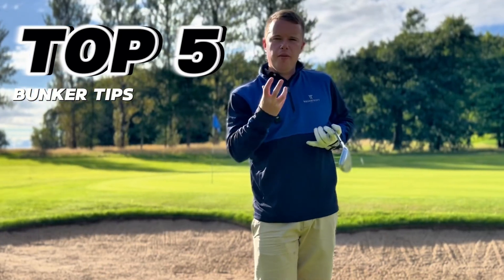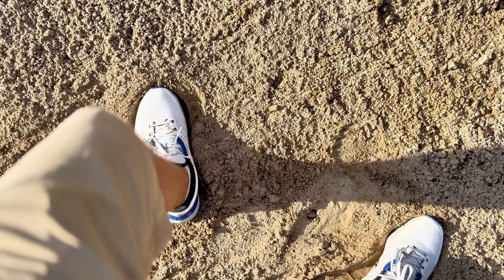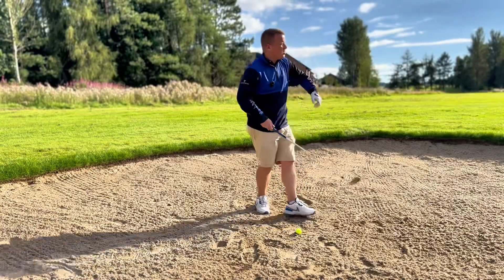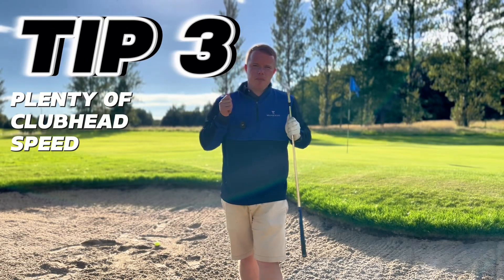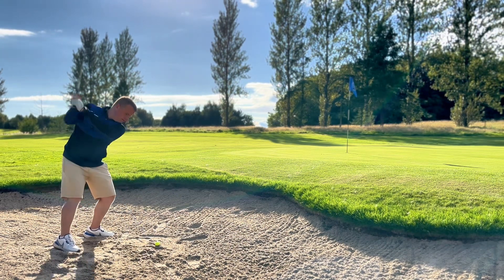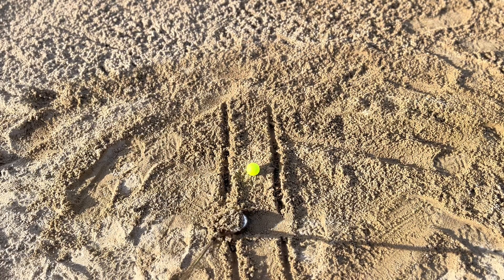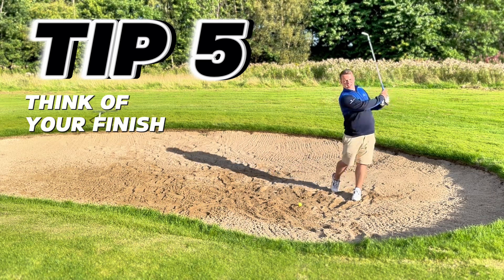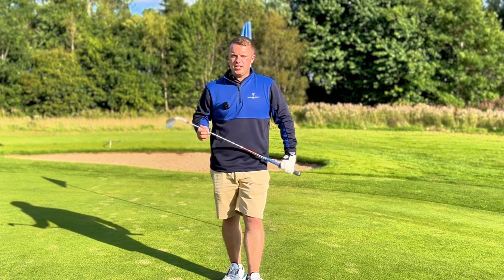TOP 5 BUNKER PLAY TIPS!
Bunker shots can be daunting! Here are 5 simple tips/thoughts to get you out of the bunkers more often and hitt he ball closer!

I’m Callum Beveridge, a P.G.A Professional based in Scotland looking to help as many golfers as possible and grow the great game of golf! ⛳️✅

Worldwide and still interested in some coaching?? Download the skillest app, follow me and drop me a message/book in a consultation to get a plan for improving your golf.

Thanks again for watching and reach out if you have any suggestions for future videos!